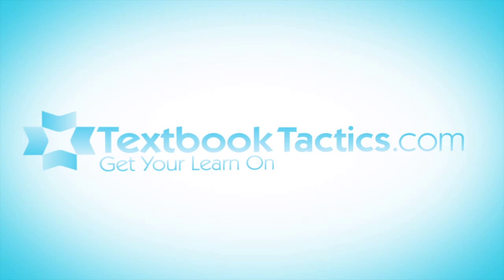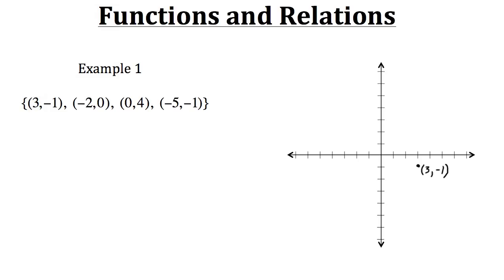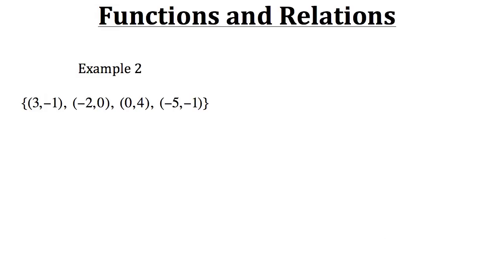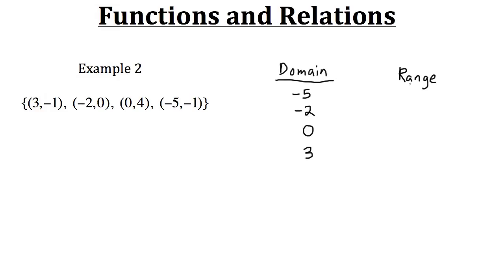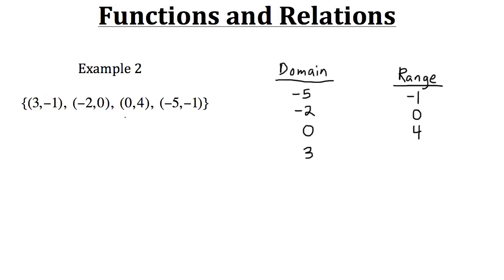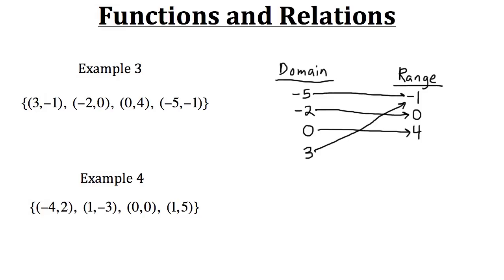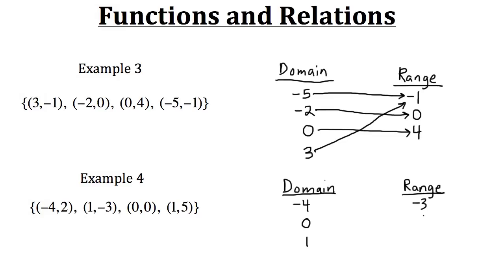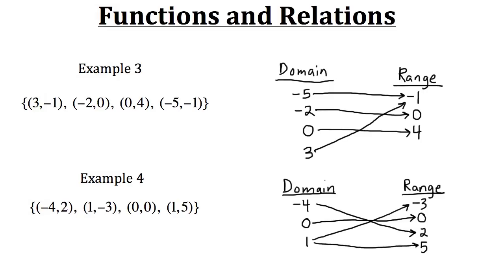Functions and Relations PT 1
Click show more for Video Description:

Functions and Relations: A tutorial on relations.  This tutorial uses several examples to explain how to graph a relation, find its domain and range, and make a mapping diagram. PT 1of 2